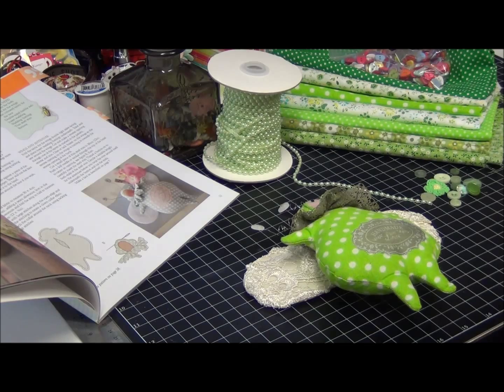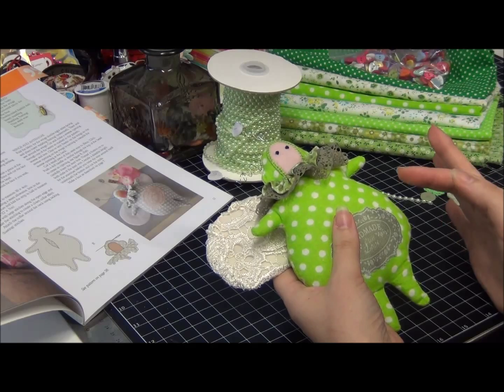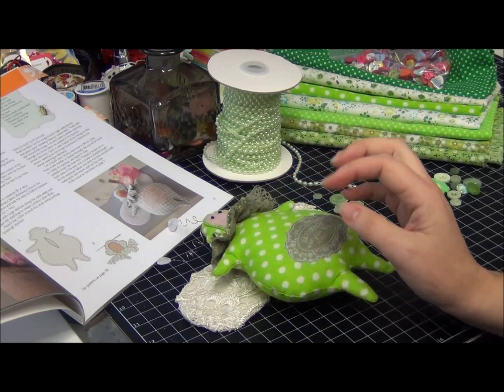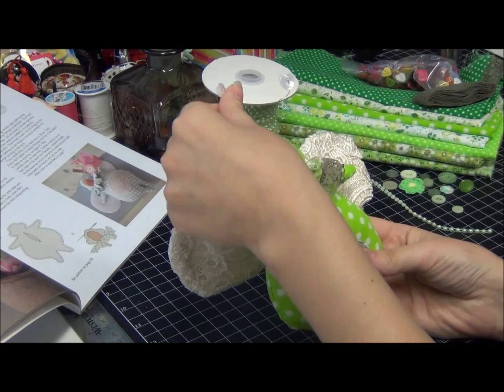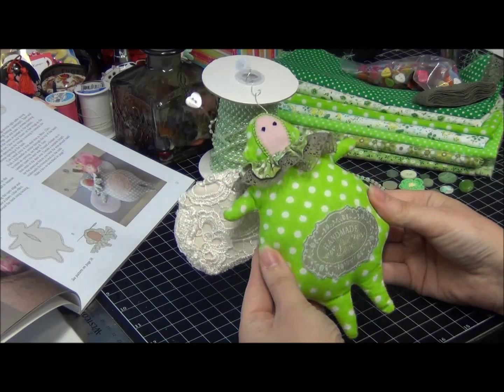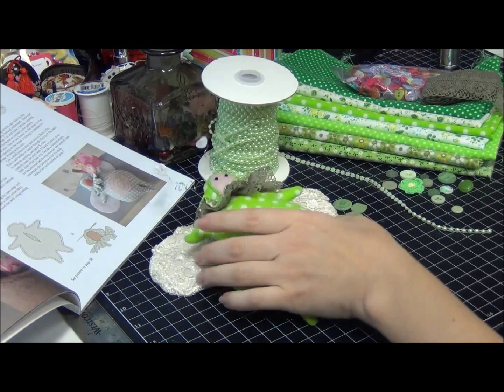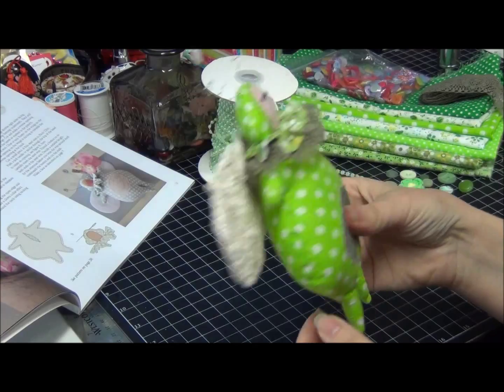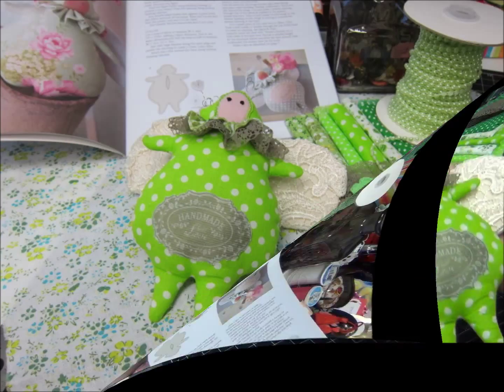A Tiny Treasures Christmas Tilda Bug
Hugs, Natasha